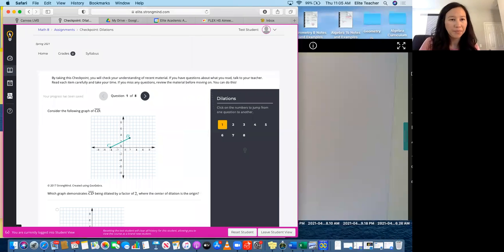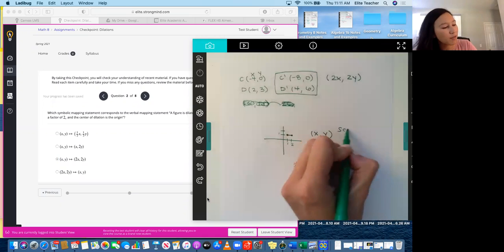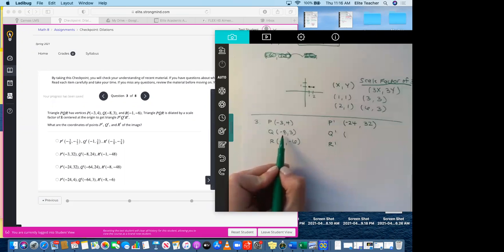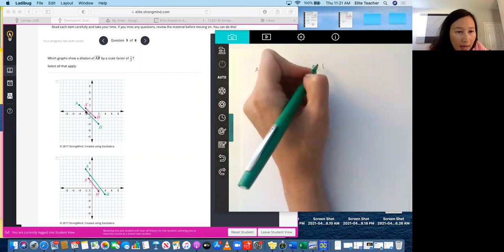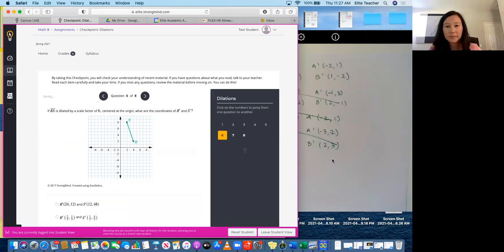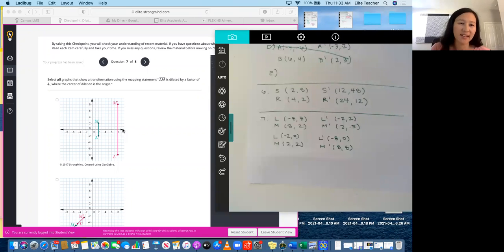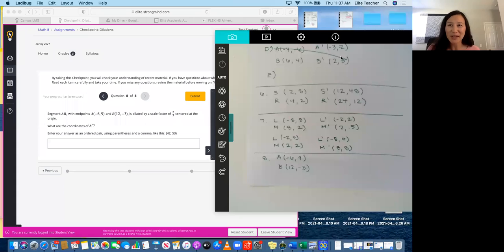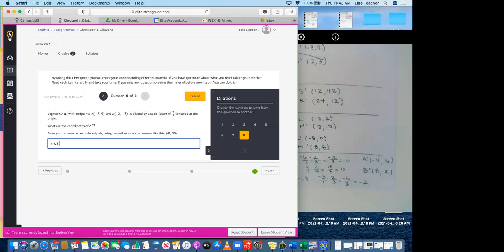Mrs. Moore's Weekly Lesson - Checkpoint: Dilations